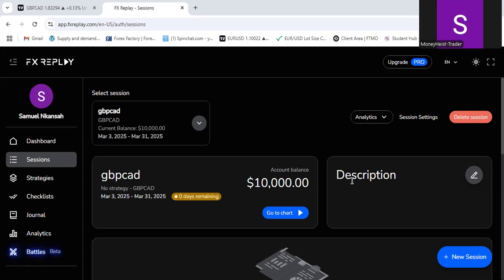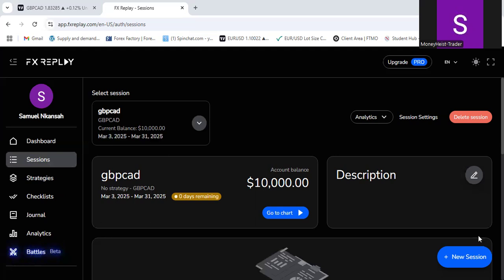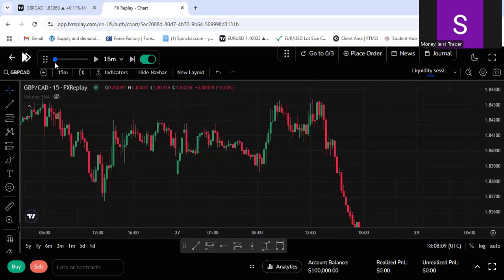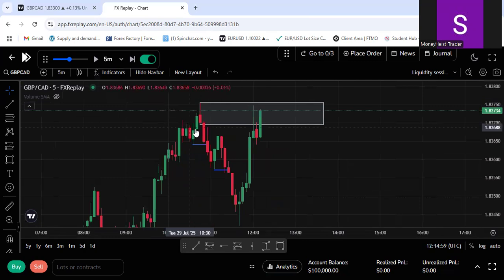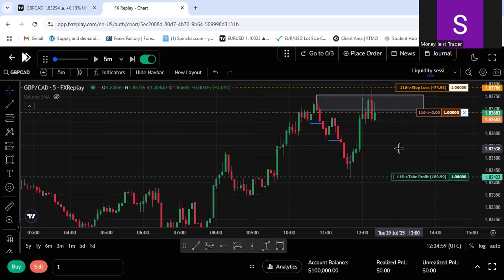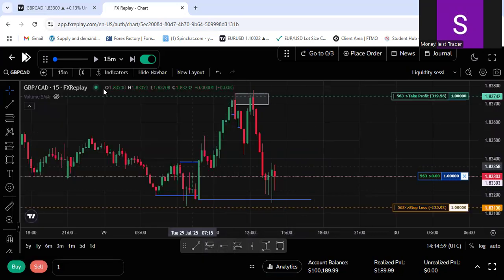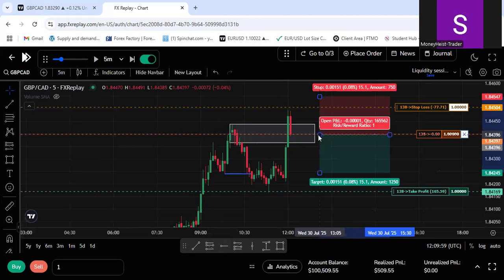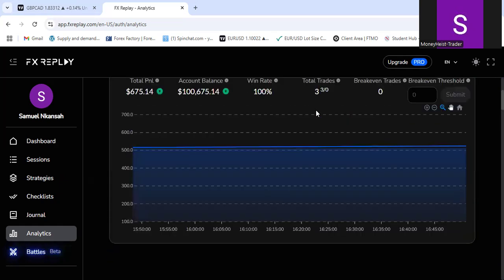FREE TradingView Backtesting WITHOUT Premium (FX Replay Walkthrough)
Tired of paying for TradingView Premium just to backtest your strategies? I’ve got a 100% FREE solution for you! In this video, I’ll show you how to use FX Replay to backtest on TradingView without spending a dime—no coding, no subscriptions, just pure trading edge.

📌 What You’ll Learn:
✅ Step-by-Step Setup: How to connect FX Replay to TradingView for free backtesting.
✅ No Pine Script Needed: Backtest ANY strategy—even manual ones—with zero coding.
✅ Avoid Costly Mistakes: Why most traders lose money (and how backtesting fixes this).
✅ Pro Tips: My secret settings for accurate, realistic results.